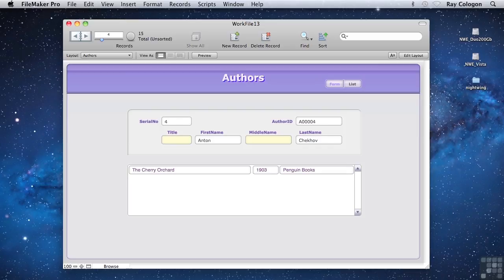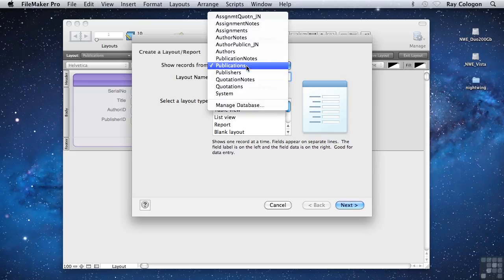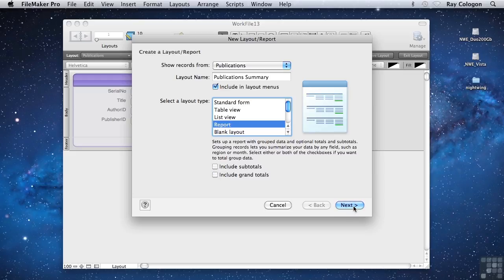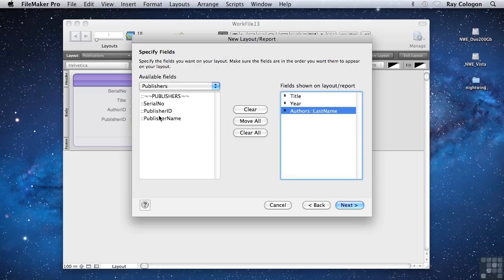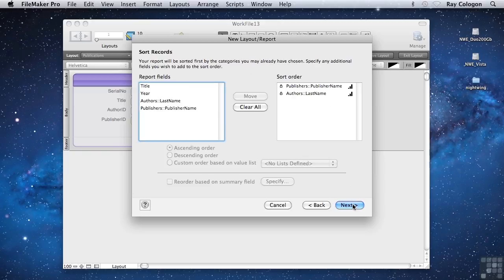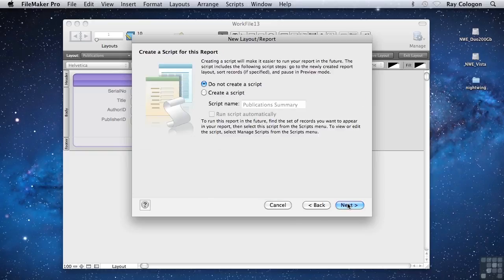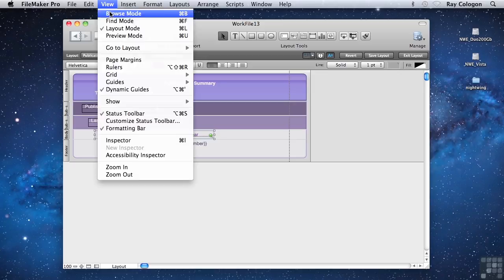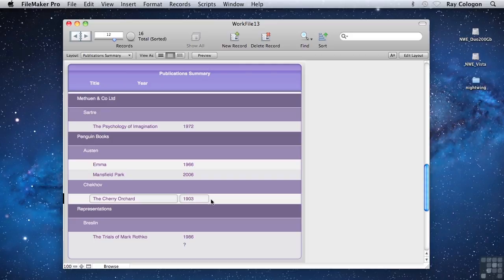Basic Data Presentation